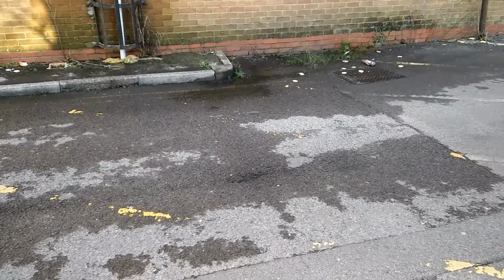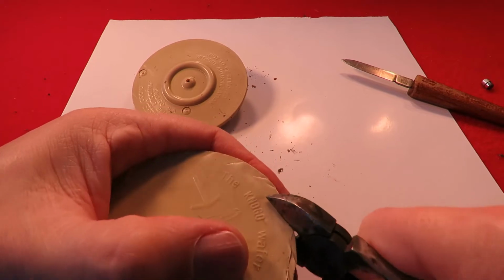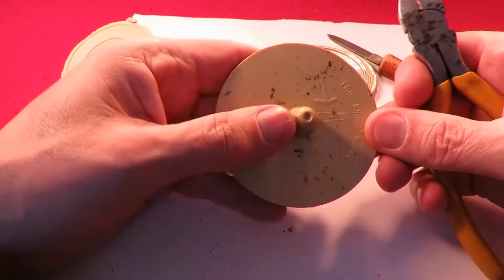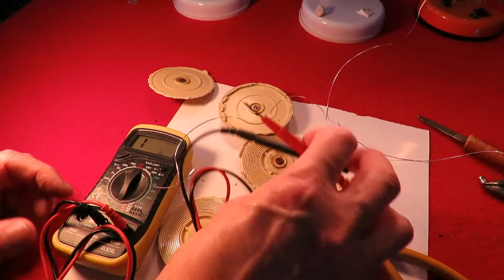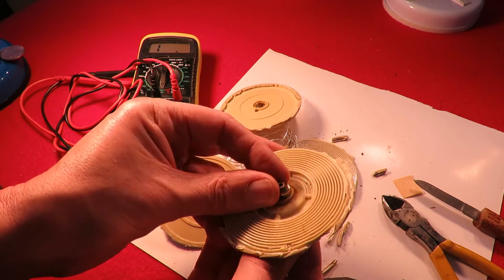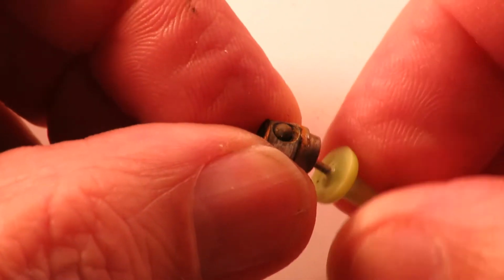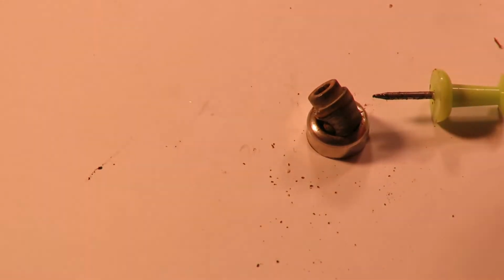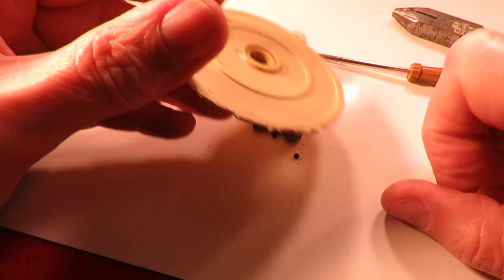Inside an old security tag - passive RFID